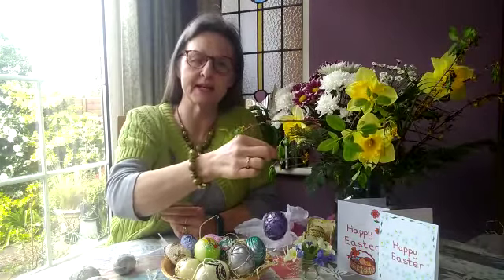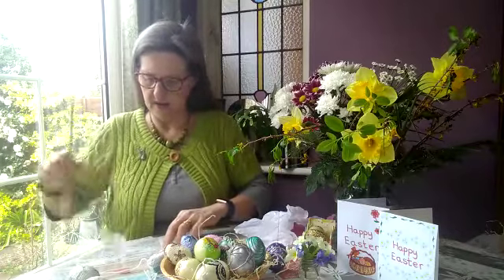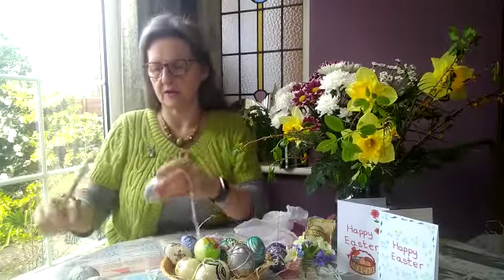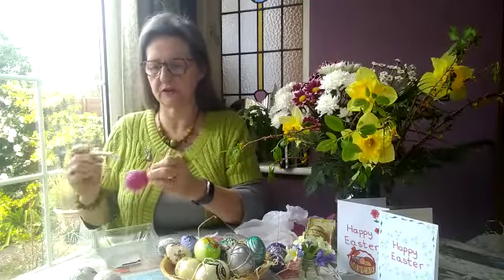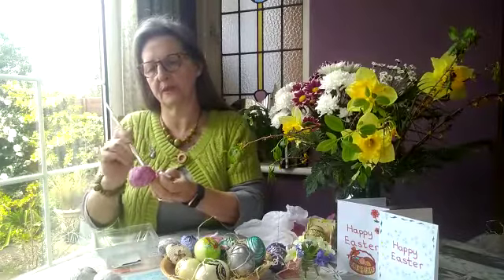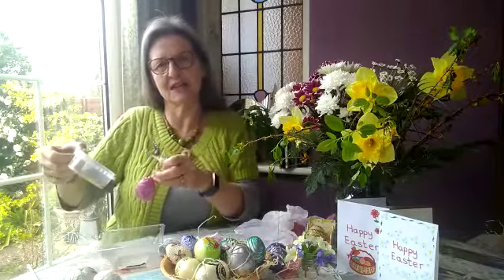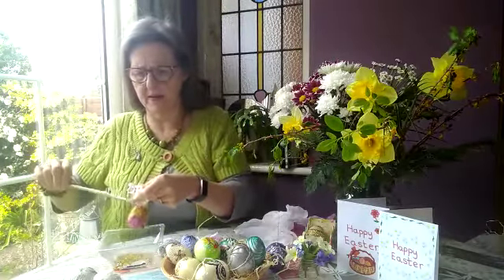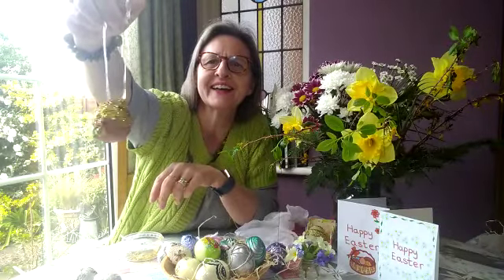Easter Eggs with Mrs Peston Part 2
Mrs Peston shows you some ways of decorating your home made Easter eggs.
What will you use?
Look out for Part 3 where Mrs Peston shows you some other techniques to decorate your eggs and makes an Easter Tree!